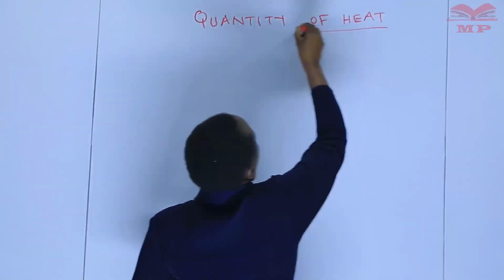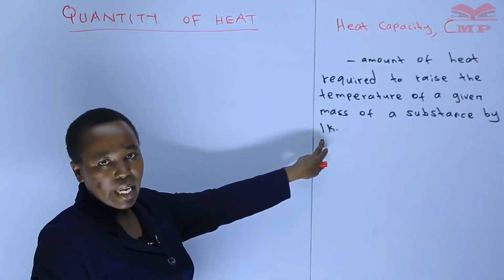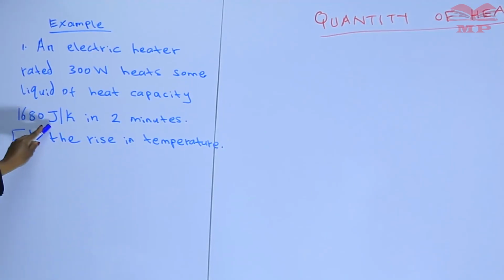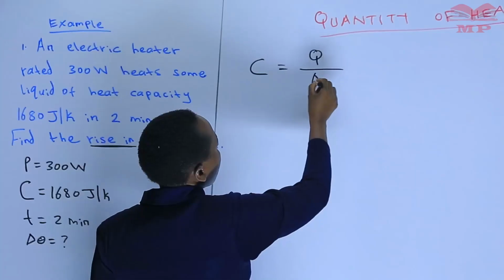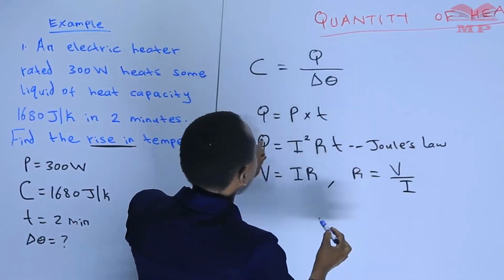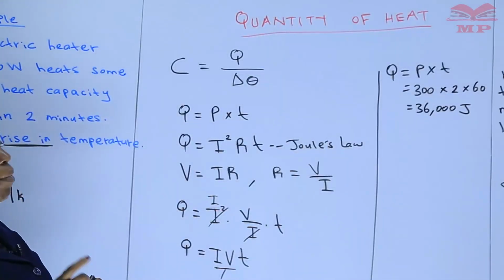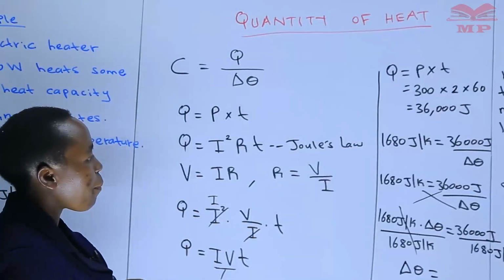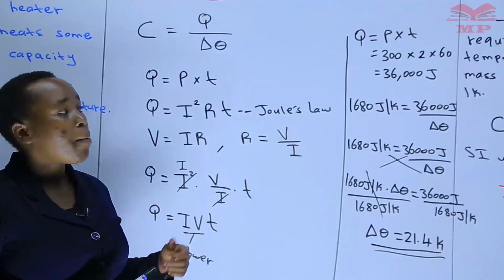HEAT CAPACITY ILLUSTRATION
💼 Heat Capacity – Illustration (Short Version)

💡 Definition:
Heat capacity (C) is the amount of heat required to raise the temperature of a body by 1°C (or 1 K). Unlike specific heat, it depends on the mass of the object.

Key Formula:

C = Q / ΔT

Where:

C = Heat capacity (J/°C)

Q = Heat absorbed or released (J)

ΔT = Temperature change (°C)

Illustration Example:

Problem:
A 5 kg block of metal absorbs 2000 J of heat, and its temperature rises by 10°C. Find its heat capacity.

Solution:

C = Q / ΔT = 2000 / 10 = 200 J/°C

Interpretation:
It takes 200 J of heat to raise the block’s temperature by 1°C ✅

Key Insight:

Heat capacity reflects the total heat storage ability of a body, unlike specific heat which is per unit mass.